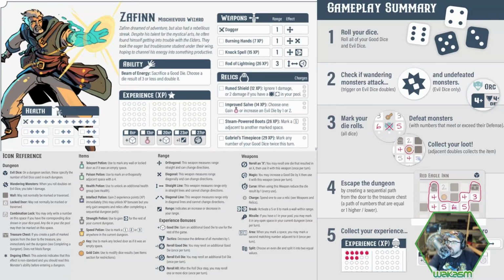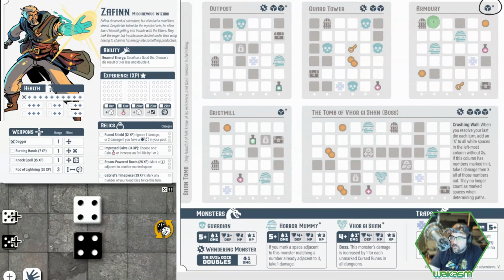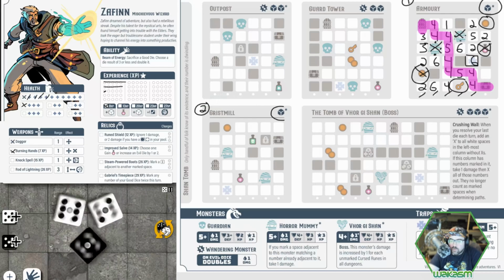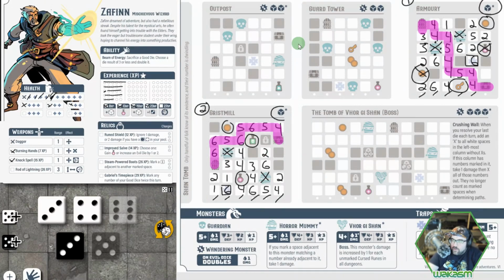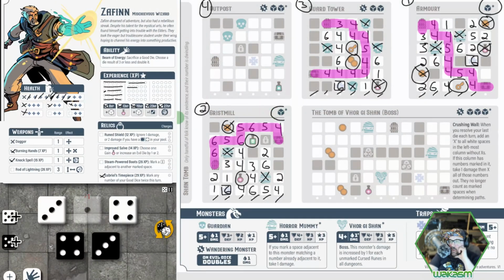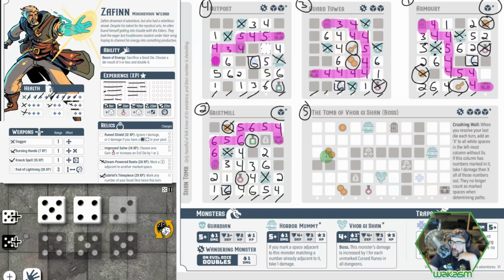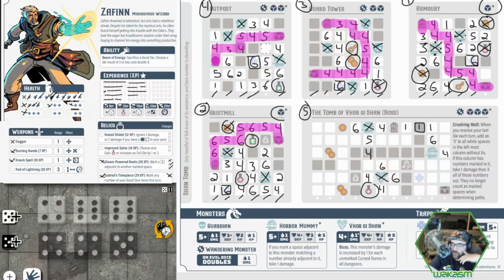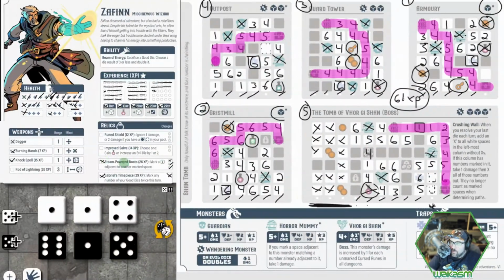Dungeon Pages - Ep 11 - (Daily-ish) Zafinn the Mischievous Wizard vs Shan Tomb Playthrough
Episode 011 of the Frequently Almost Daily Dungeon Pages... show?

A continuation of the year-long adventure package, this is Hero Release #5, Zafinn the Mischievous Wizard and the Shan Tomb

Zafinn the Mischievous Wizard beams their way through the mummies of Shan's Tomb.

Let's roll dice, get lucky, and beat the odds in this roll and write board game!

With such locations as:
    -  Outpost
    -  Guard Tower
    -  Armoury
    -  Gristmill
    -  The Tomb of Vhor Gi Shan (Boss)

Zafinn the Mischievous Wizard will face off against the Horror Mummies and Vhor Gi Shan.  Will he succeed or maybe even fail before ever reaching the final Dungeon?!

Come join my solo boardgaming adventures today we are playing Zafinn the Mischievous Wizard vs the Horror Mummies and Vhor Gi Shan in Shan Tomb in Dungeon Pages!

This is an archive of me playing Dungeon Pages at home, no real edits being made beyond some small cuts during long pauses.  Since there are no edits and potentially lots of rules mistakes in my plays,  please comment when I make a mistake!  I like to be corrected - my goal is to play within the spirit of the game's rules.

** Please post and let me know when I get rules wrong so I can avoid doing so in the future! **

I may try and do quick unscripted rules summaries before I play games on stream for people who are unfamiliar with the game but that may come later for Dungeon Pages!

Anyway, Let's Play Dungeon Pages together!

Timeline:

00:00​ - Stream Intro and Character Intro
07:40 - First Dungeon
14:30 - Second Dungeon
20:44 - Third Dungeon
26:55 - Fourth Dungeon
32:50 - Final Dungeon
45:34 - Did I Win? Final Score?

Date Played:  4-1-2023